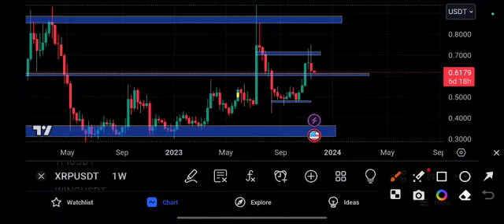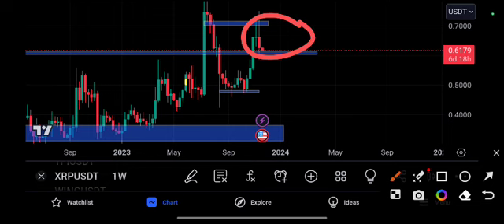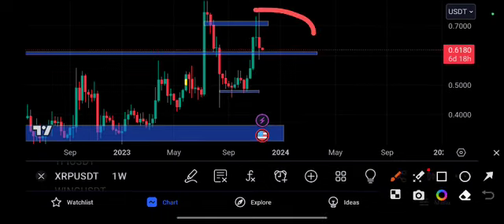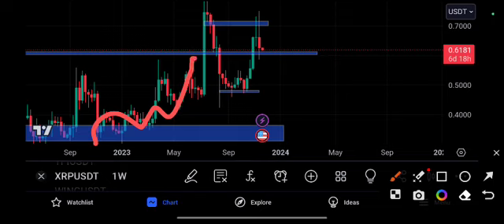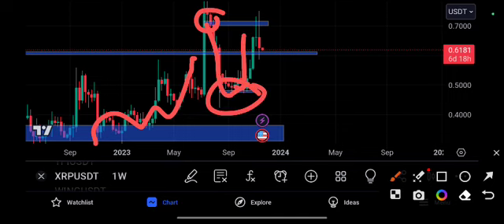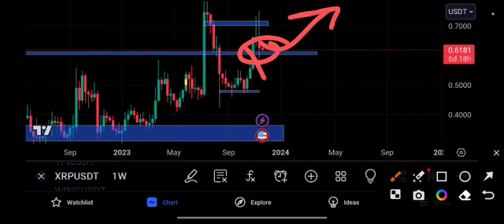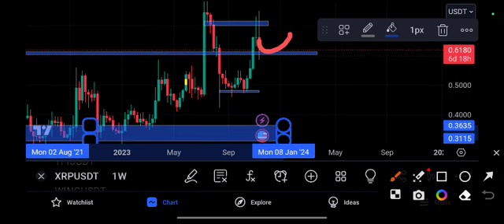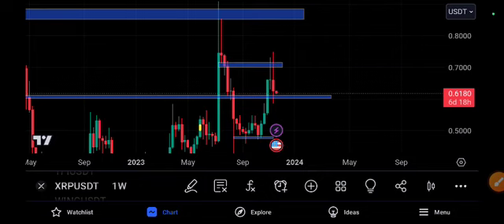XRP latest Price Target Price Prediction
Future ATrading signals 100% accurate

Queries Solved:
1.  today target
2.  price today
3.  price prediction
4.  token today target